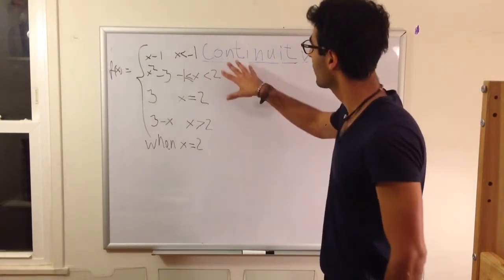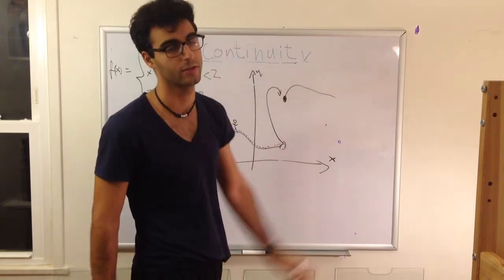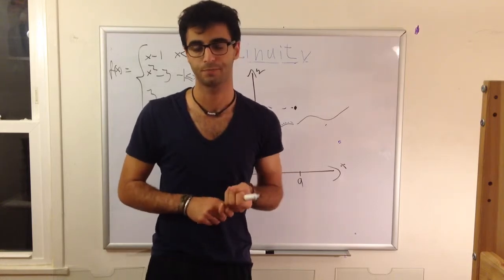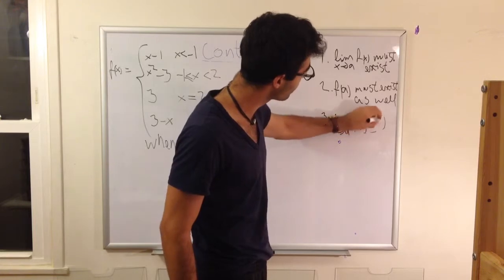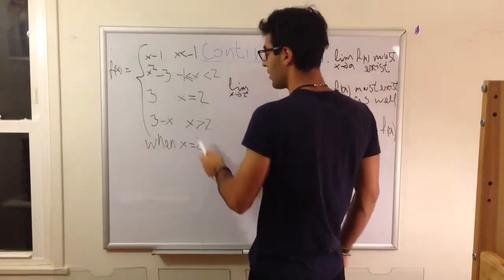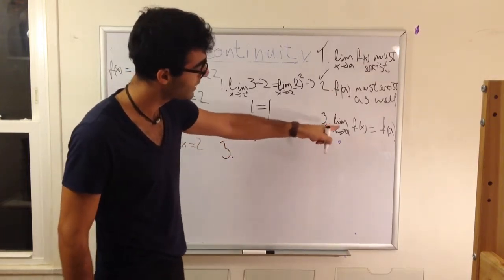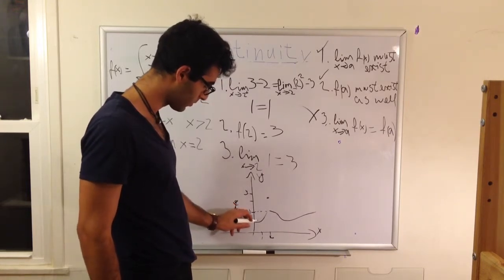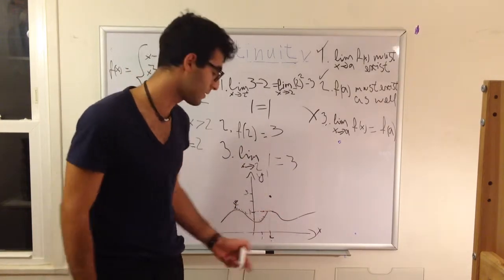Continuity, make it easy